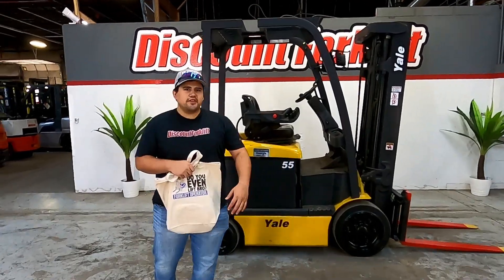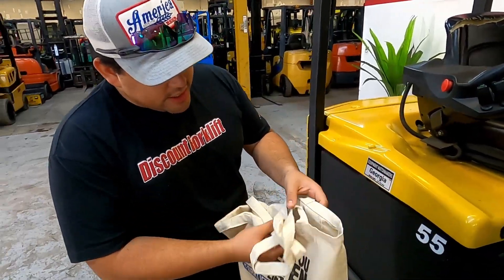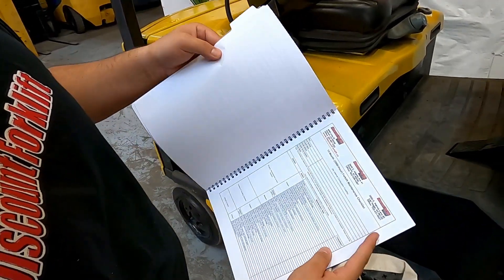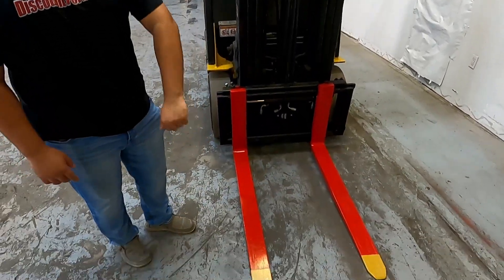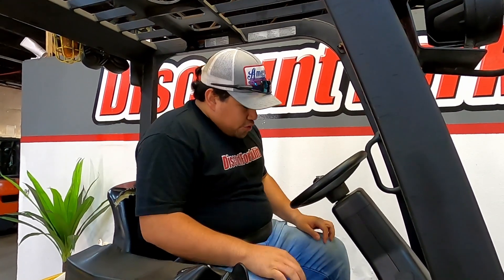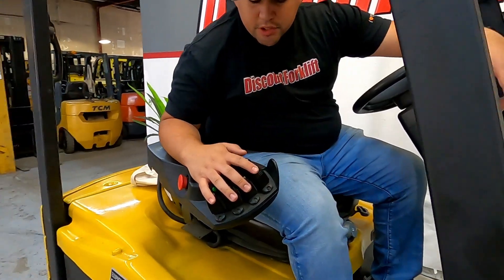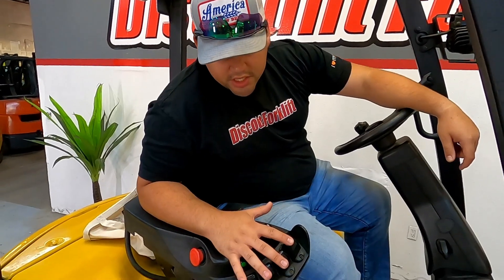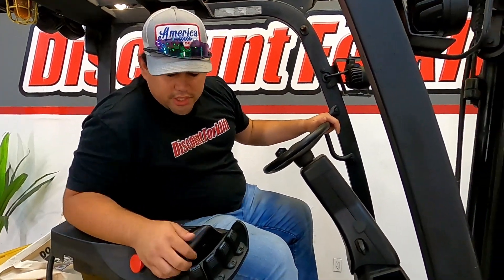YALE ERC055VG 5,500lb Electric 789N - Forklift for Sale